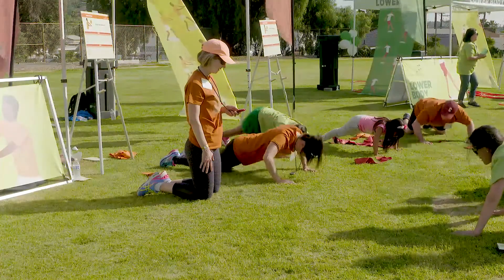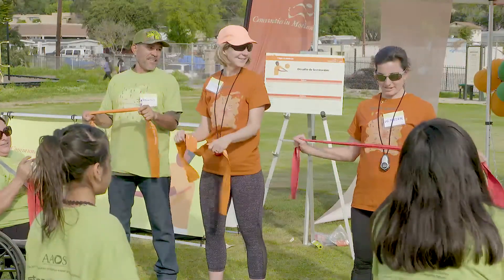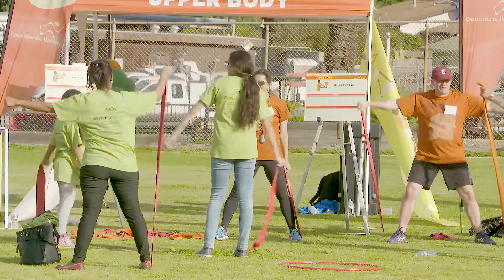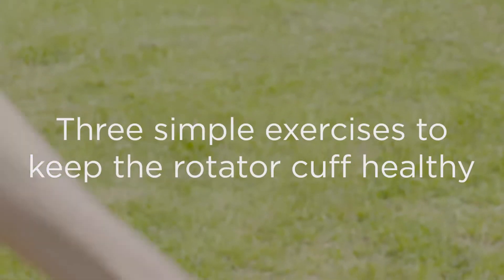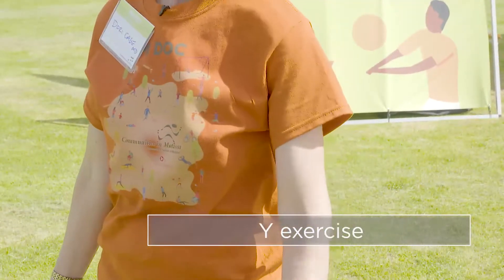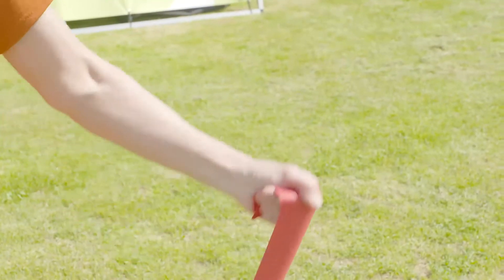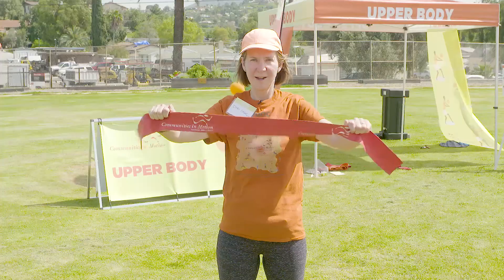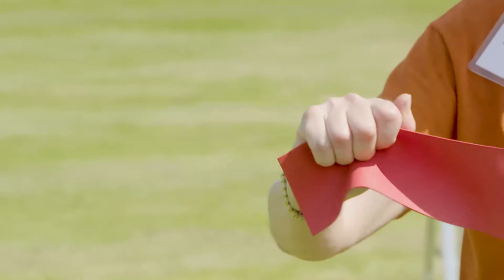Strengthening the Upper Body with Simple Exercises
Your upper extremity is composed of your shoulder, elbow, and wrist joints. The shoulder joint is responsible for upper body movement and strength. The “big” muscles like the deltoid, trapezius, pectoralis, biceps, and triceps muscles make up most of your upper body strength. The smaller muscles in your shoulders also are important. They help with proper shoulder mechanics that prevent pain and problems. Some of these smaller muscles makeup your rotator cuff—a group of muscles that cover and hold the shoulder in place—and keep your shoulders “healthy.”

At a Communities in Motion event in San Diego led by orthopaedic surgeons, Drs. Elizabeth G. Matzkin and Dori Cage discussed the importance of strengthening the rotator cuff muscles in the shoulder, and demonstrated three simple exercises:

1. Y’s. Anchor the resistance band under your foot while hold the other end in your hand. Slowly raise arms slightly in front of you with thumbs pointing up to form the letter “Y”. While you raise your arms, squeeze your shoulder blades together and maintain good posture. Do three sets of 10 repetitions total on each side.

2. T’s. Anchor the resistance band under your foot while holding the other end in your hand. Slowly raise arms out to your side with thumbs pointing up to form the letter “T”. While you raise your arms, squeeze your shoulder blades together and maintain good posture. Do three sets of 10 repetitions total on each side.

3. External rotational exercise. Hold the resistance band with your arms at your side. Pinch your shoulder blades together for good posture and pull resistance band away from body with both arms. Hold 5 seconds out, and 5 seconds coming back in. Do three sets of 10 repetitions total.

Are you ready to get started? Tips on starting an exercise program from the American Academy of Orthopaedic Surgeons

for more sample exercises to strengthen your upper body.